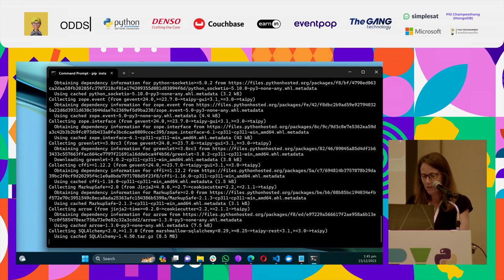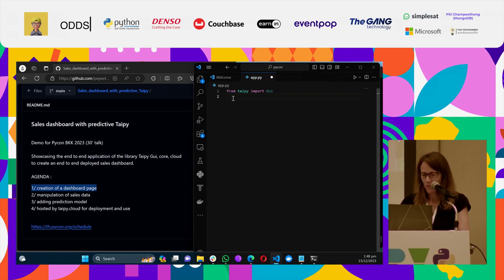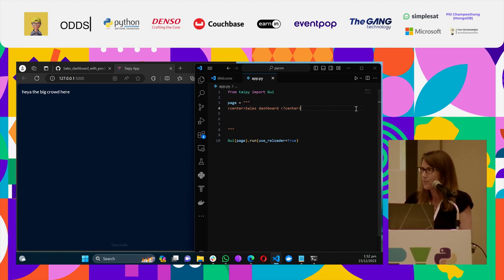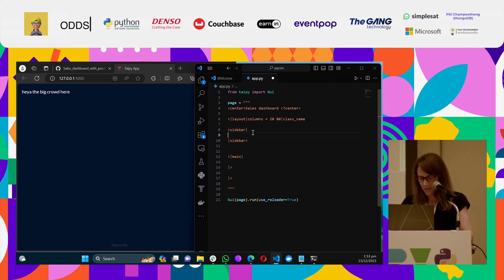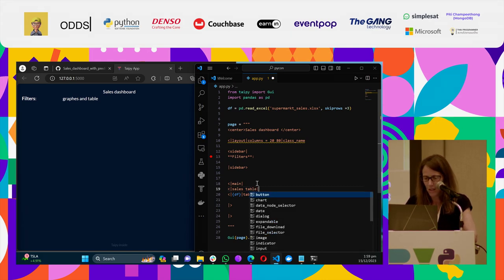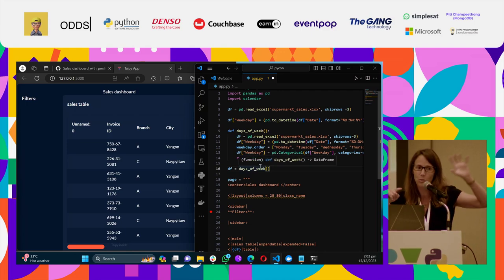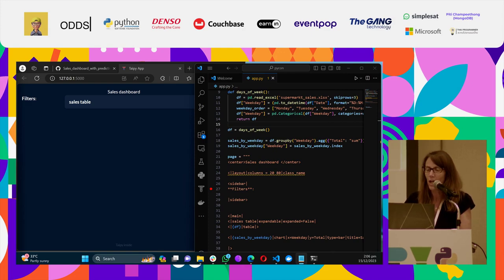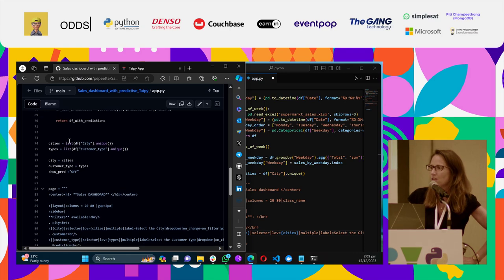Access illimited powers with Python predictive analysis taipy core Scenario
Session description.
Discover the art of crafting an efficient end-to-end machine learning pipeline infused with predictive AI, all within a swift 30-minute timeframe—from the initial coding stages in popular environments like VSCode to seamless deployment. Whether you're delving into this journey from a notebook or an IDE, this talk promises to reveal the secrets behind simplifying the process. Emphasizing a narrative-driven approach, delve into the compelling story behind each step, offering insights into both the pipeline and predictive scenarios. Fear not. The detailed code will be readily accessible on GitHub, ensuring a holistic learning experience for all attendees. Join me in unraveling the magic of creating a seamless, powerful ML pipeline, and let's embark on this transformative journey together!

By Laetitia Hoquetis (EZ tech)

The closed captions for this video are machine-generated. You can suggest better closed captions and translations by contributing on GitHub or joining us for the Sprint Day in 2024 Q1.